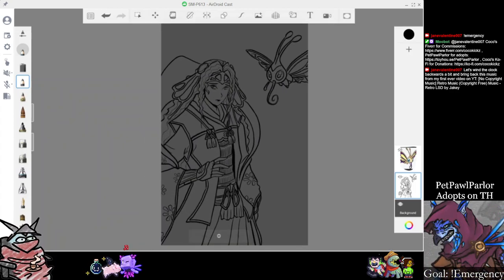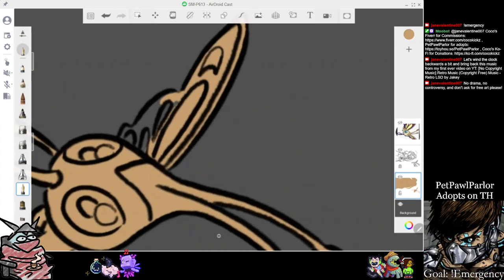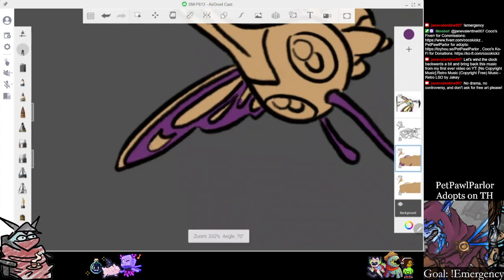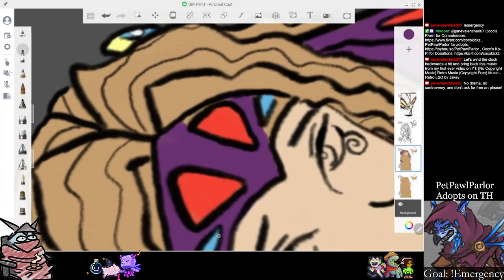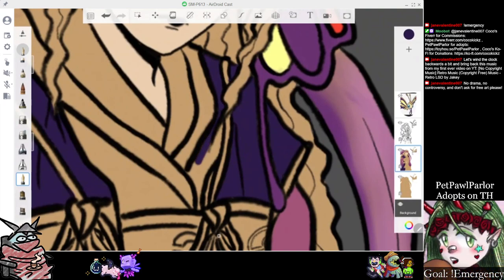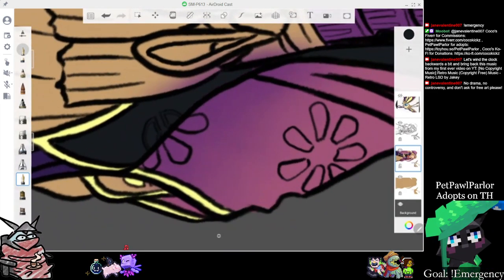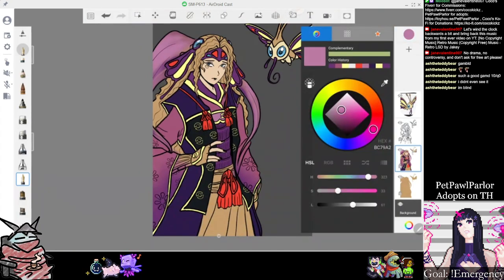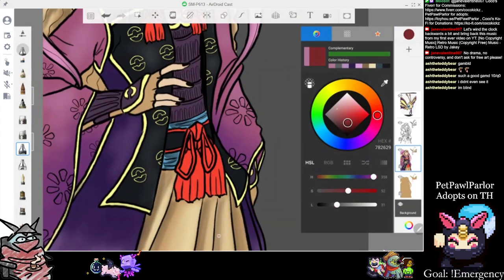Art Stream 1: Pokémon Conquest OC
I decided to finally try streaming my art, this time, its featuring my lovely Pokémon Conquest character! Do not steal art please!

The pose is the same as Muneshige (or whoever the Ice-Type Warlord is in Conquest..I may have butchered the name lol) the reason for this is because on Toyhouse, I was making a Conquest code! That, and, those old arts - has anyone ever had that one moment where they were kids, saw cool pics on the internet or in a game and wanted to draw it but wasn't that good? Yep, I had those moments the old art I have somewhere was such a ripoff LOL.

Songs for yall in stream!

Watch: • NCS on Spotify!